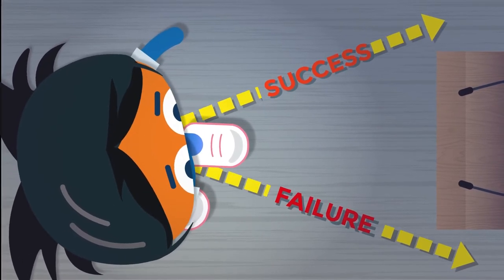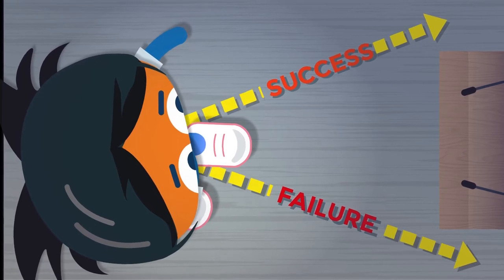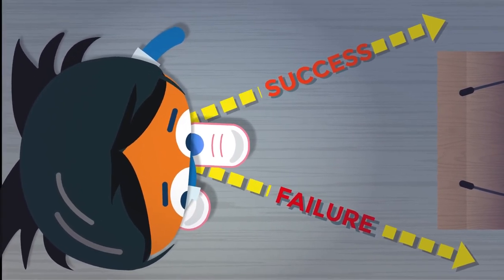Setting up for Successful Presentations - Course Trailer - TalentLibrary™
Train your teams on techniques that will help them prepare for successful presentations and show them how to apply those with this course.

Create your free account, get access in a few clicks, and start training right away

What's covered in this course:
--Techniques that will help you prepare effectively
--How to anticipate problems with presenting
--How to apply techniques to prepare for a successful presentation

Why your teams need this course:
Giving a good presentation is an essential skill in many areas of business. Knowing how to prepare in a methodical way makes all the difference, whether your team is made of novices or seasoned veterans. This course will show your teams how to prepare their equipment, and themselves, so that on the day,  they’ll be ready to just focus on getting their message across.